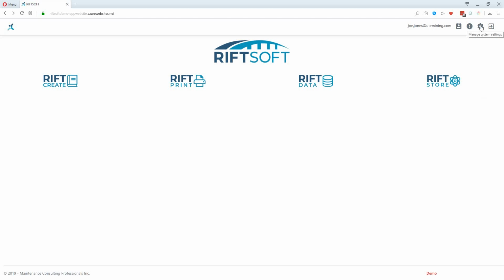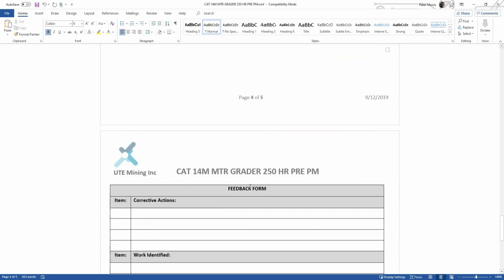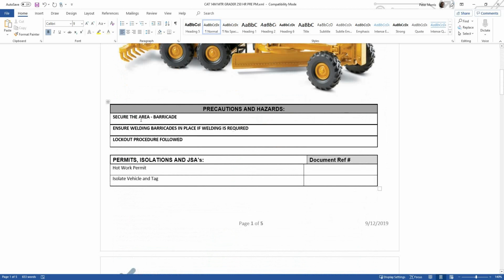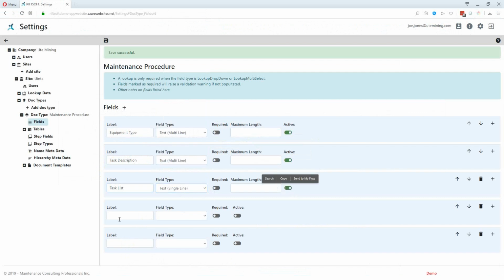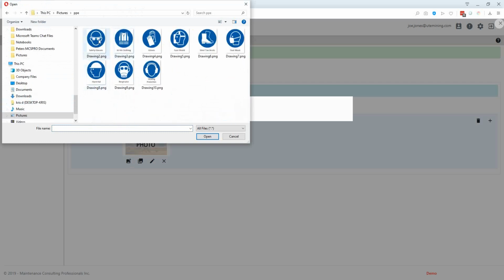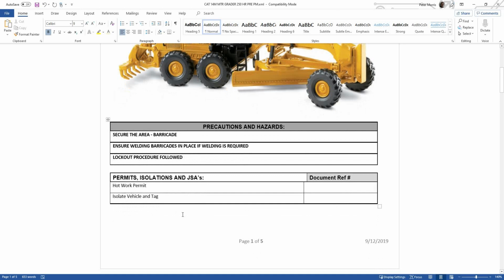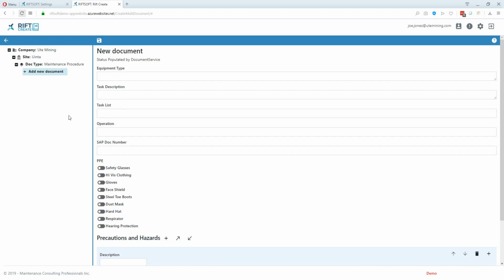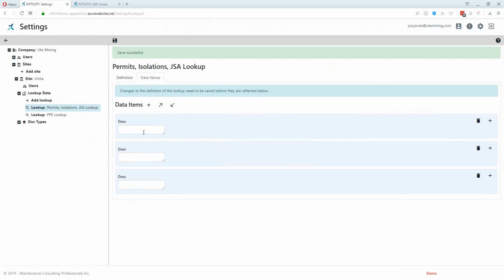Riftsoft Admin Lesson 1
Administrators Guide to Using Riftsoft Rift Create.
This lesson covers initial Administrator functions required to set up a customer site ready for creating a document type and setting up initial fields.